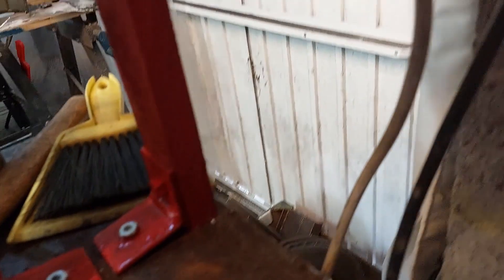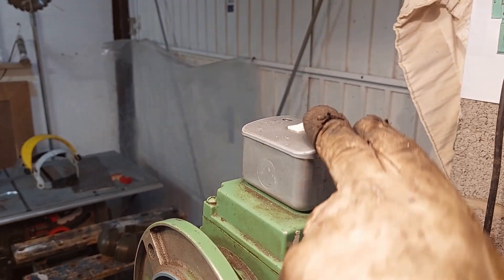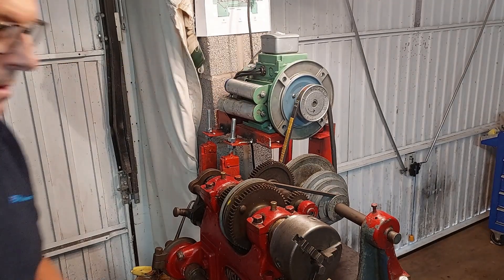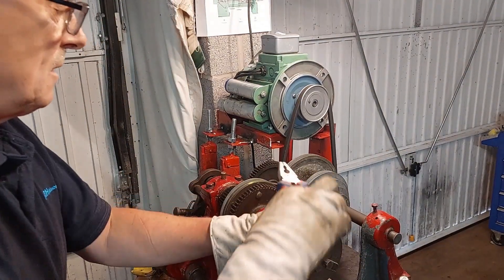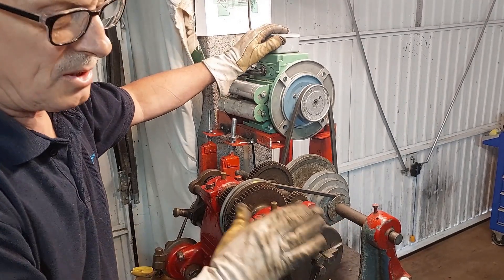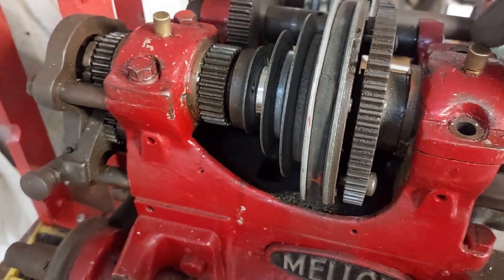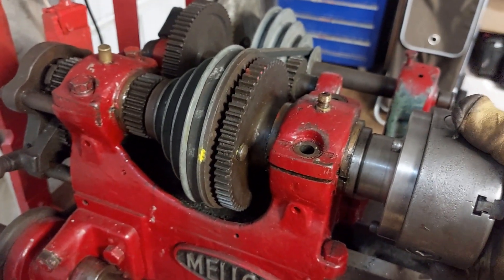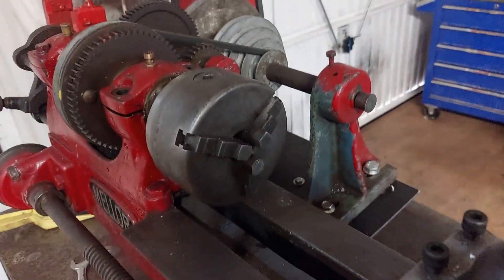Mellor Lathe Part Four Description of features (Updated)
The Mellor lathe is quite rare. The information on them is sparse. I have one and would like to share my experiences with you all.